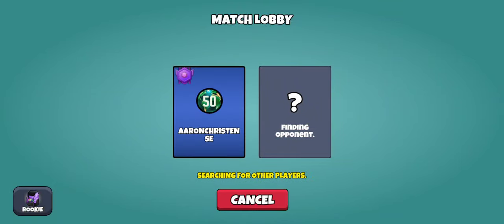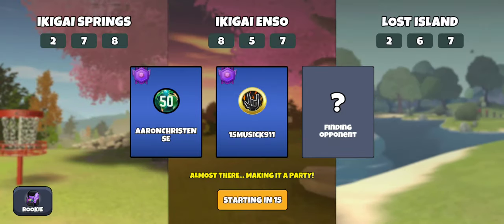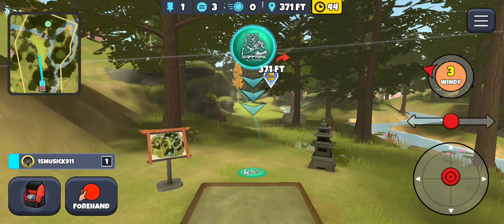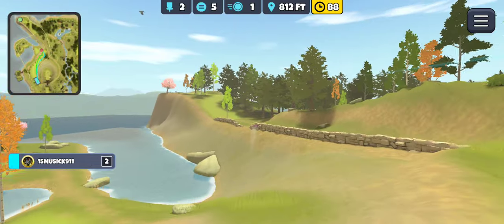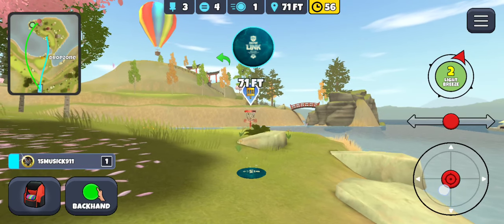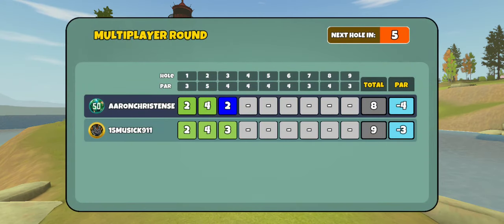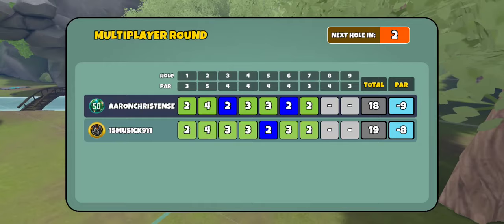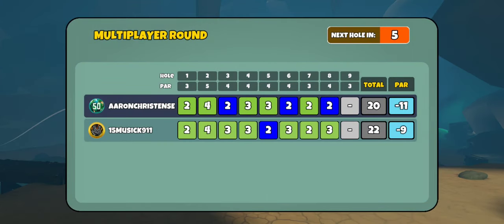MP Round 17Apr, Disc Golf Valley. what do you think of the new lobby?